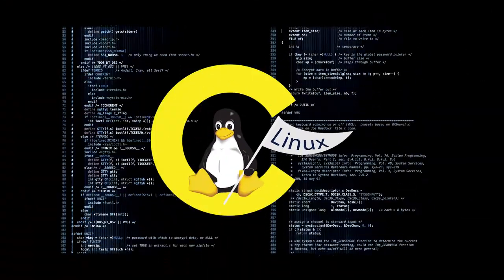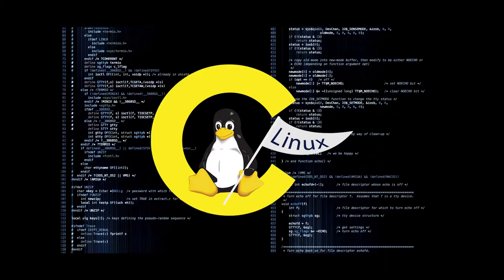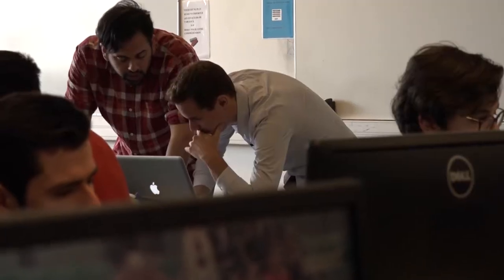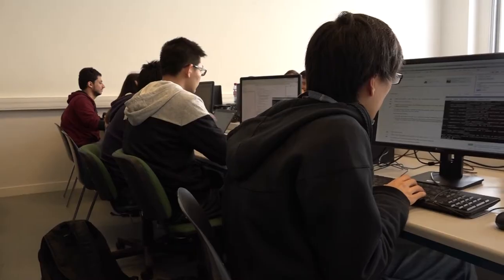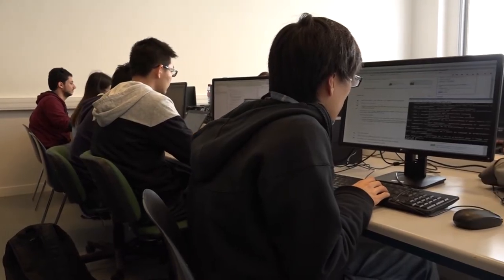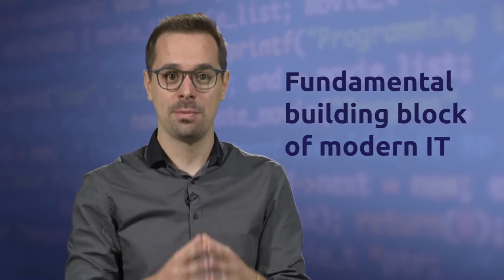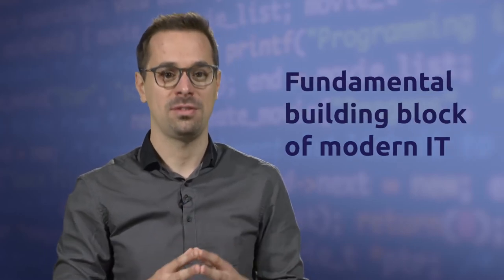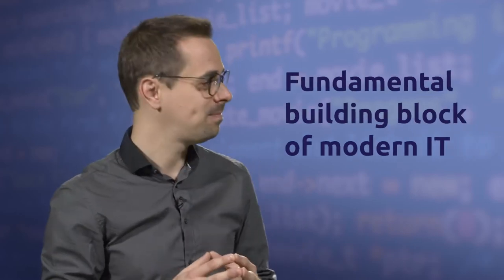C Programming: Pointers and Memory Management | DartmouthX and IMTx on edX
In this course, we will examine a key concept, foundational to any programming language: the usage of memory.

This course builds upon the basic concept of pointers, discussed in C Programming: Modular Programming and Memory Management, and introduces the more advanced usage of pointers and pointer arithmetic. Arrays of pointers and multidimensional arrays are addressed, and you will learn how to allocate memory for your own data during program execution. This is called dynamic memory allocation at runtime using pointers.

Within moments you will be coding hands-on in a new browser tool developed for this course, receiving instant feedback on your code. No need to install anything!

In this course, you will gain experience with programming concepts that are foundational to any programming language.

At the end of this short course, you will reach the fourth milestone in the C Programming with Linux Professional Certificate program, unlocking the door to a career in computer engineering.

What you'll learn:
Visualize the concept of a pointer and use it to pass variables to functions by reference in order to modify them via the function
Apply pointer arithmetic in order to address elements of both one-dimensional and multi-dimensional arrays
Use arrays of strings to store lists of strings in one array variable
Control memory usage by dynamically allocating and freeing memory at runtime